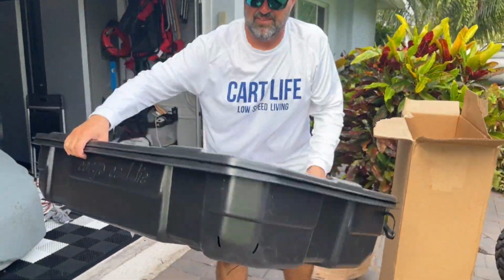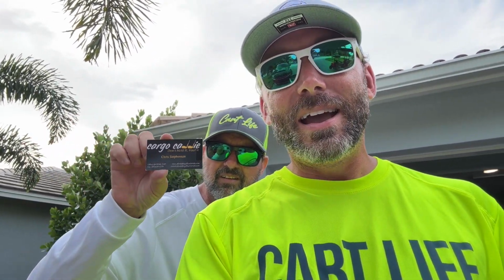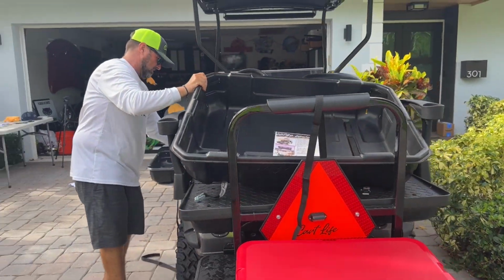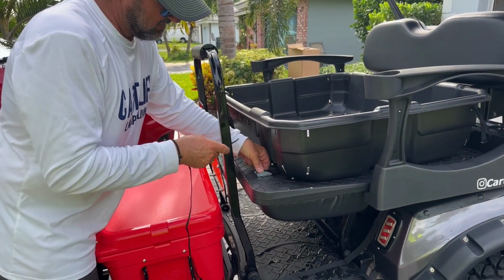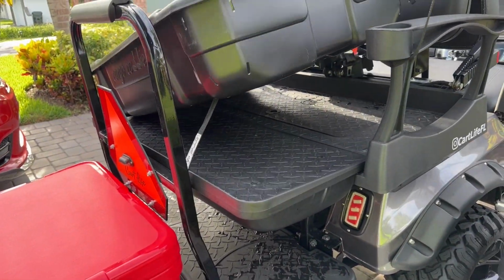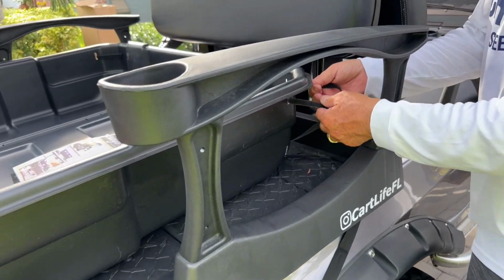We Got A Cargo Caddie for the Long Distance Club Car DS - Special Episode - Install and Review!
First we want to start by thanking Chris Stephenson and the whole team over at Cargo Caddie for sending us this awesome gift!  They heard about our project and thought their products would help us on our Long Distance Carting - and from what I can tell it definitely will.

After unboxing it was easy to tell that these are very very well made out of some really heavy duty plastic, quality straps and metal hardware. Best of all, easy on and off... it installs in just seconds!   The Cargo Caddie is great for how we plan on using it, but also a great accessory for camping, picking up groceries and just plain old moving stuff around without the worry of anything sliding off the flip seat.  Universal fitment for any golf cart - even on the roof!